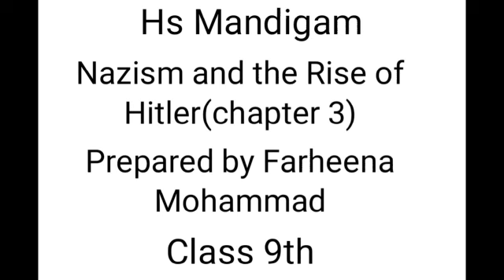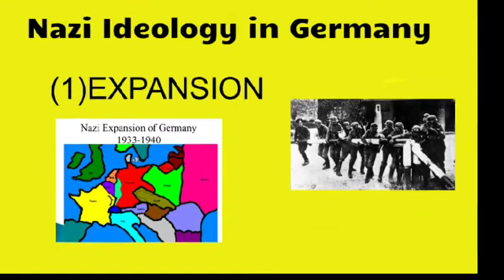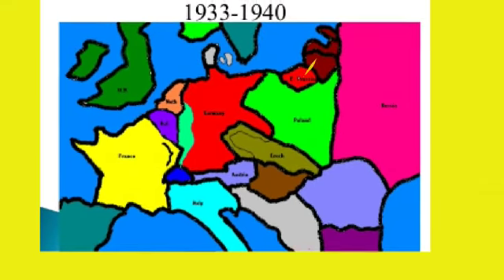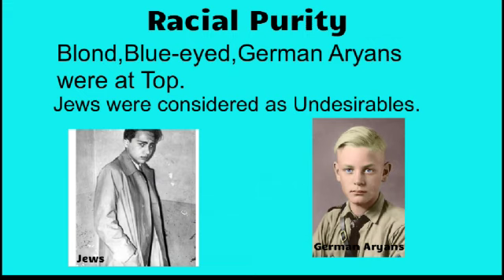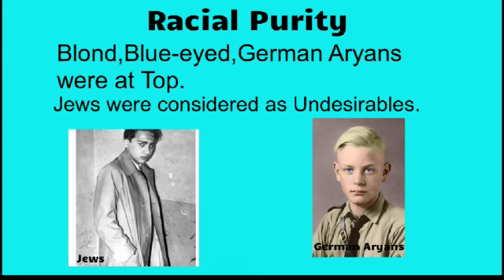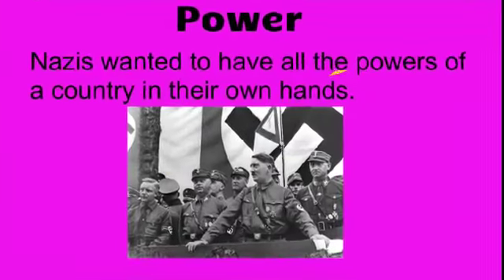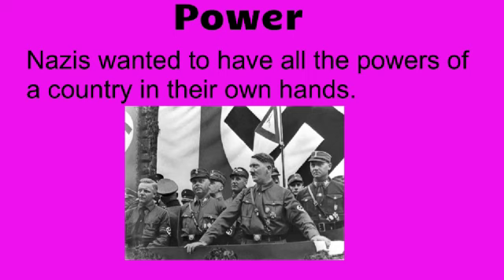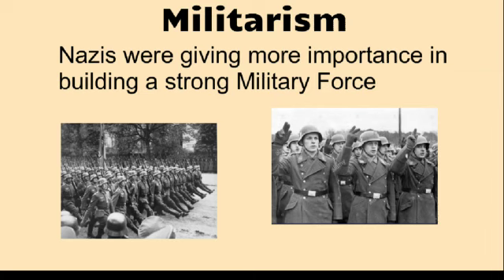Features of nazist ideology from chap- 3 9th class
Farheena Mohmad